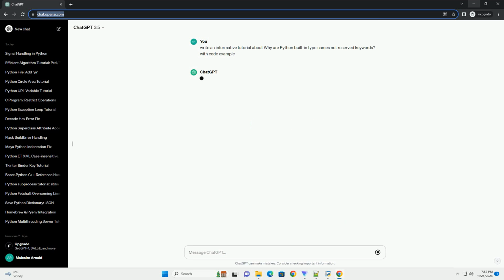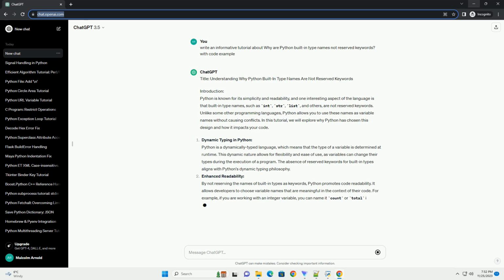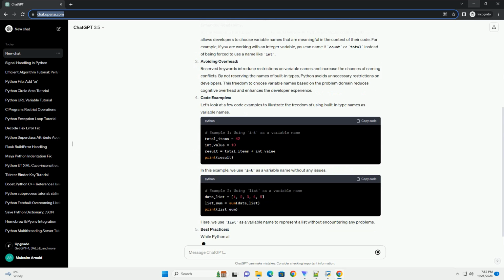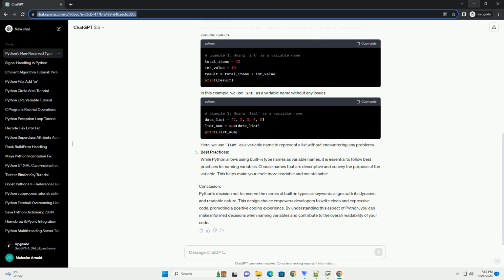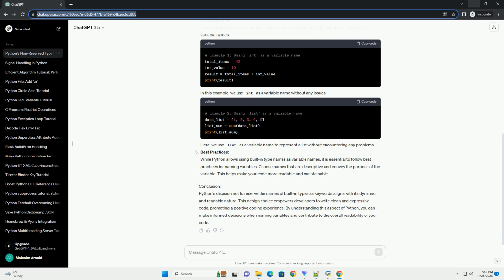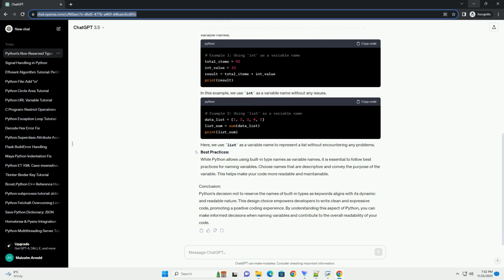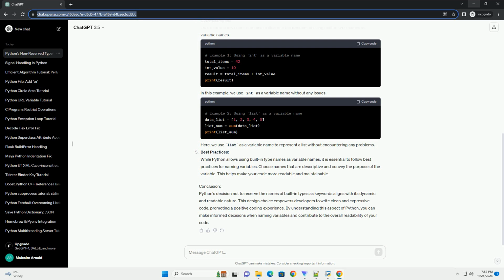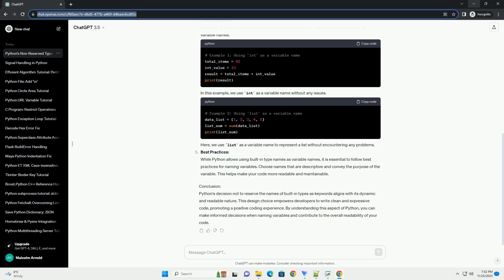Why are Python built in type names not reserved keywords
Title: Understanding Why Python Built-In Type Names Are Not Reserved Keywords
Introduction:
Python is known for its simplicity and readability, and one interesting aspect of the language is that built-in type names, such as int, str, list, and others, are not reserved keywords. Unlike some other programming languages, Python allows you to use these names as variable names without causing conflicts. In this tutorial, we will explore why Python has chosen this design and how it impacts your code.
Dynamic Typing in Python:
Python is a dynamically-typed language, which means that the type of a variable is determined at runtime. This dynamic nature allows for flexibility and ease of use, as variables can change their types during the execution of a program. The absence of reserved keywords for built-in types aligns with Python's dynamic typing philosophy.
Enhanced Readability:
By not reserving the names of built-in types as keywords, Python promotes code readability. It allows developers to choose variable names that are meaningful in the context of their code. For example, if you are working with an integer variable, you can name it count or total instead of being forced to use a name like int.
Avoiding Overhead:
Reserved keywords introduce restrictions on variable names and increase the chances of naming conflicts. By not reserving the names of built-in types, Python avoids unnecessary restrictions on developers. This freedom to choose variable names based on the problem domain reduces cognitive overhead and enhances the developer experience.
Code Examples:
Let's look at a few code examples to illustrate the freedom of using built-in type names as variable names.
In this example, we use int as a variable name without any issues.
Here, we use list as a variable name to represent a list without encountering any problems.
Best Practices:
While Python allows using built-in type names as variable names, it is essential to follow best practices for naming variables. Choose names that are descriptive and convey the purpose of the variable. This helps make your code more readable and maintainable.
Conclusion:
Python's decision not to reserve the names of built-in types as keywords aligns with its dynamic and readable nature. This design choice empowers developers to write clean and expressive code, promoting a positive coding experience. By understanding this aspect of Python, you can make informed decisions when naming variables and contribute to the overall readabi